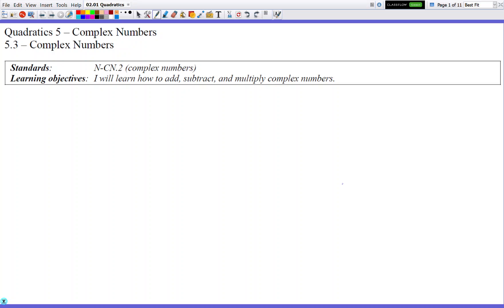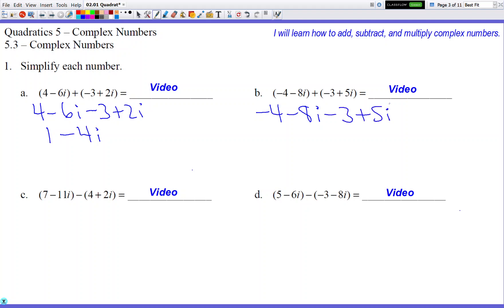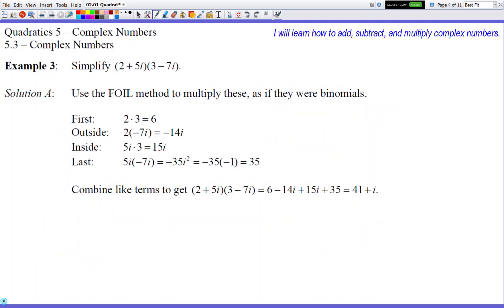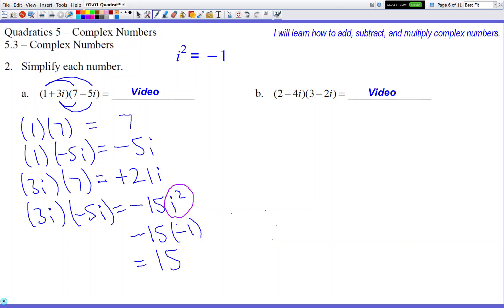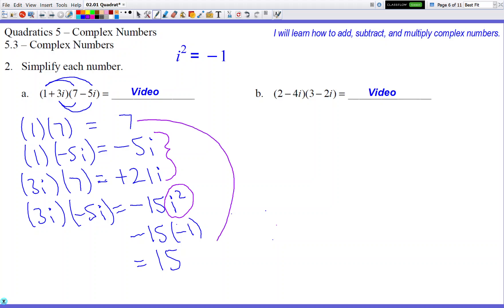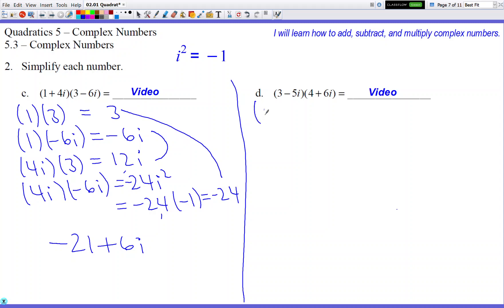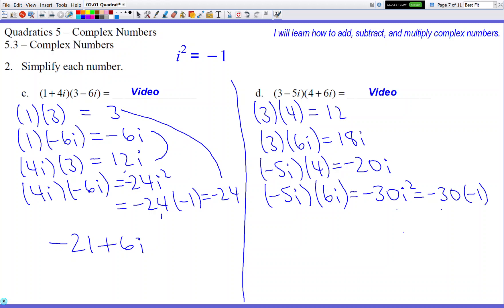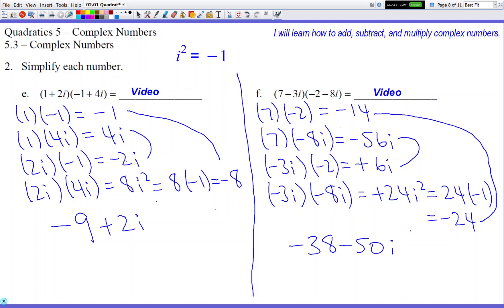Quadratics 5 3 Complex Numbers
#1 starts at 0:29
#2 ab starts at 4:44
#2 cd starts at 12:00
#2 ef starts at 14:17